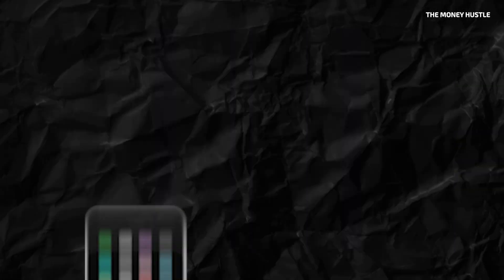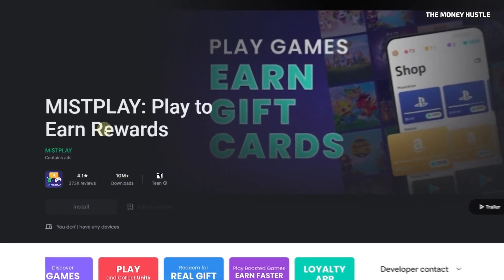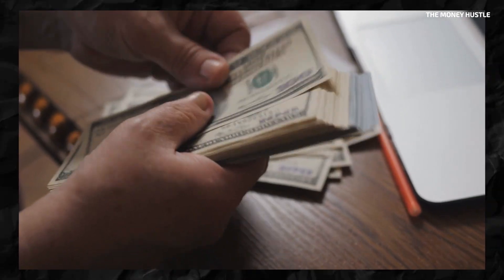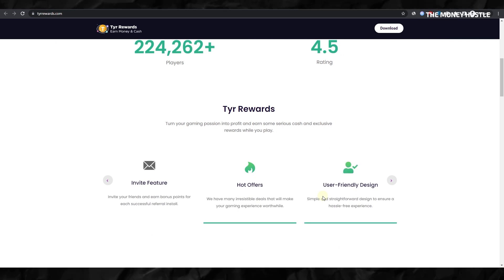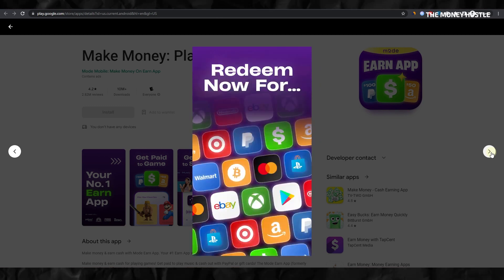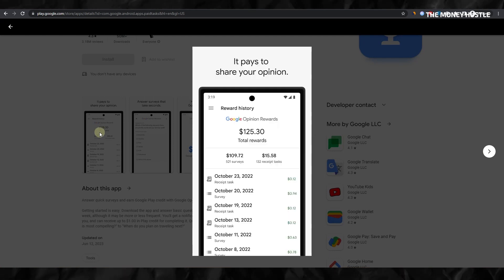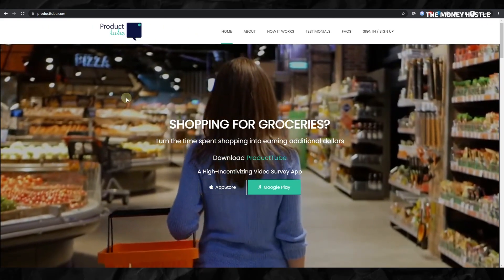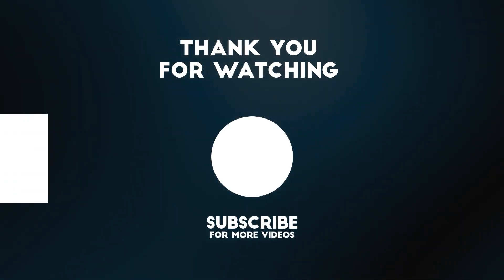GET $100 PAYPAL MONEY: Top 5 Apps That Pay In 2023 | Make Money Online Today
Are you ready to unlock the potential of your smartphone and turn it into a money-making machine? Imagine earning real cash just by using the apps on your phone. It's not only possible but also incredibly simple. All you need is the Google Play Store and a little bit of your time.

Let me guide you through the exciting world of money-making apps that can help you earn while you have fun. It's time to tap into the digital goldmine and start reaping the rewards!

The first app we'll explore is Mistplay, the ultimate platform for gamers. With over 10 million downloads and a staggering 349,000 positive reviews, Mistplay is a trusted and popular choice. Simply choose your favorite game, immerse yourself in playing, and watch as your efforts turn into real monetary rewards. Redeem your earnings through gift cards from well-known brands like Visa, Amazon, Xbox, and Nintendo. With Mistplay, you can enjoy endless gaming while earning real money.

Moving on, let's discover Tyro Rewards - Make Fast Money. This app takes gaming to the next level by introducing sweepstakes. Imagine winning cash prizes of $100, $500, or even $1,000 just by playing games. With 50,000 downloads and a solid 4.5-star rating, Tyro Rewards is quickly gaining popularity. The range of rewards is extensive, including various gift cards and PayPal transfers. Join Tyro Rewards now and seize the opportunity to earn big.

Now, let's explore "Make Money - Play and Earn Cash." This platform offers familiar and enjoyable games like Mario Brothers, making the earning process even more fun. With over $150 million already disbursed in rewards, "Make Money - Play and Earn Cash" is a prominent player in the world of reward-based gaming apps. Its user-friendly interface and high user retention rate have contributed to its impressive 10 million downloads. Join the millions of satisfied users and start earning cash while playing your favorite games.

Our next app needs no introduction: Google Opinion Rewards. Developed by the renowned technology company Google, this app pays you for sharing your opinions on various products and services. With 50 million downloads and a whopping 3.1 million positive reviews, Google Opinion Rewards is a highly trusted and reliable app. By simply answering questions about your preferences, you can earn payments. As a part of the Google family, this app ensures legitimacy and provides an excellent opportunity to earn through opinion sharing.

Finally, we have ProductTube, an app that pays you for something we all do—grocery shopping. This unique platform incentivizes your shopping experience by rewarding you with PayPal money. While you're shopping for groceries, ProductTube will prompt you to scan specific items and share your quick opinion. It's that simple! With users in 32 different countries and millions of dollars already paid out, ProductTube is a well-established and credible platform. Sign up, record a quick video during your shopping trip, and start earning money instantly.

So why wait? Download these apps, embark on an exciting journey, and start earning money from the comfort of your own home.